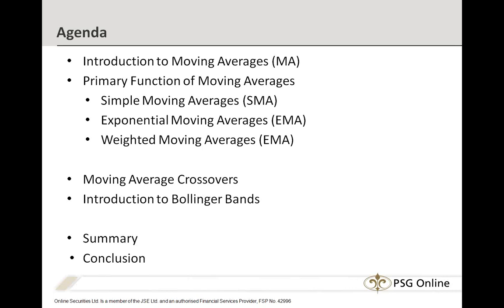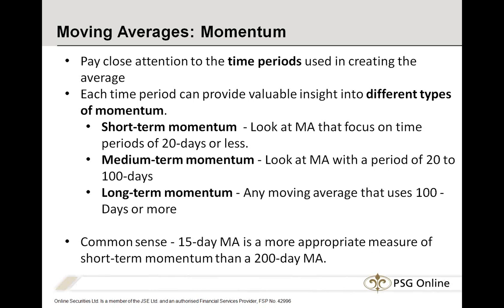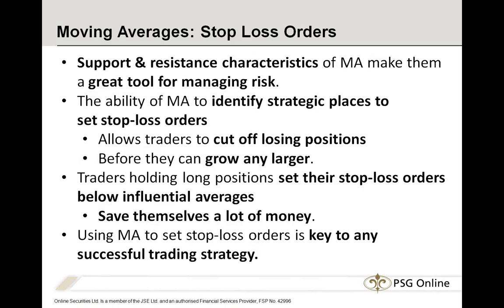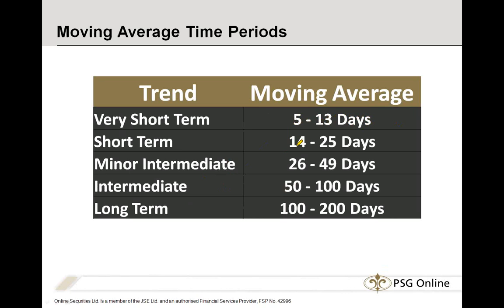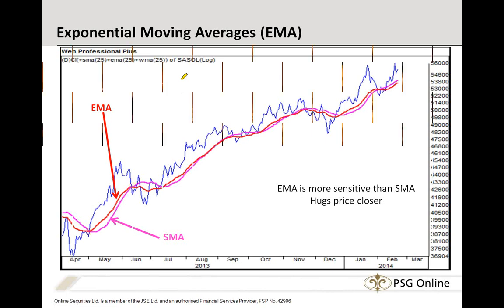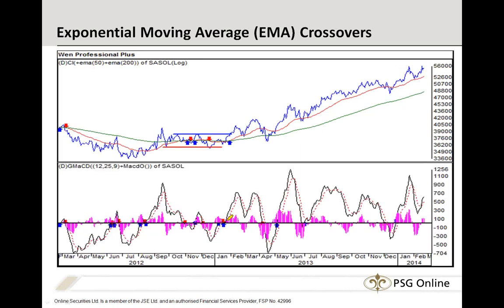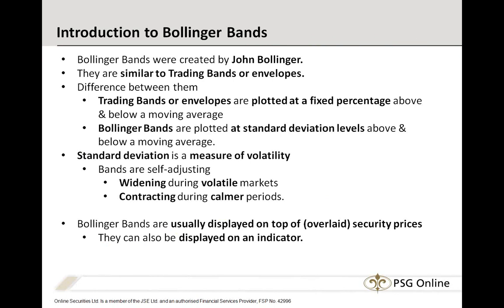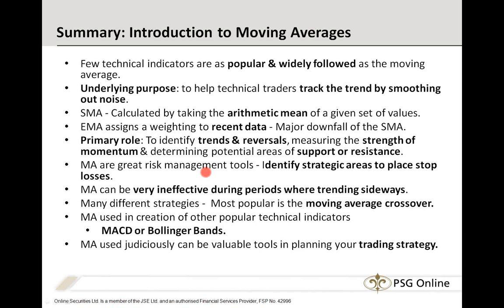Introduction to Moving Averages - Bollinger Bands 2014/02/26